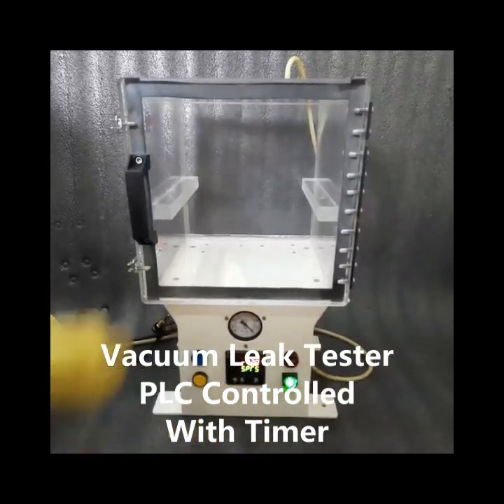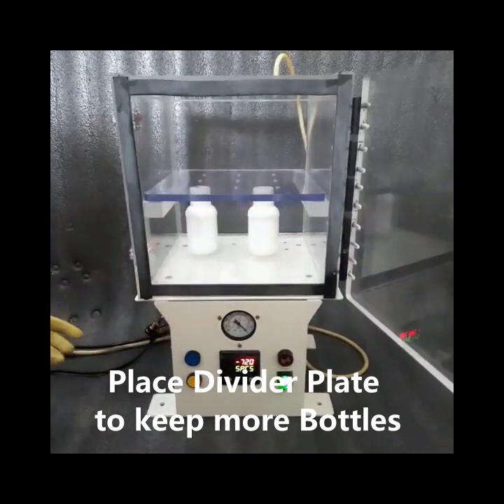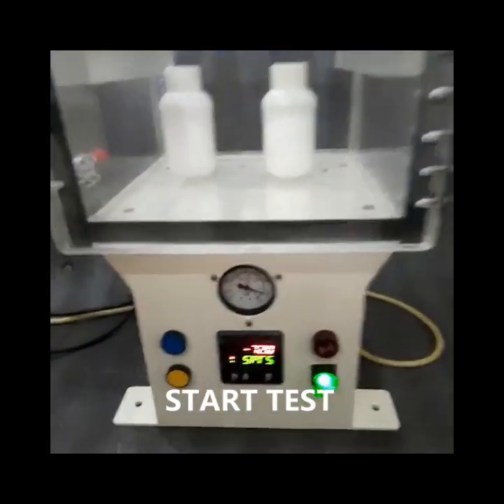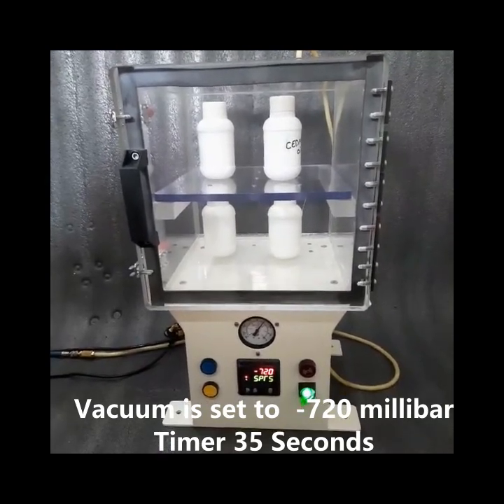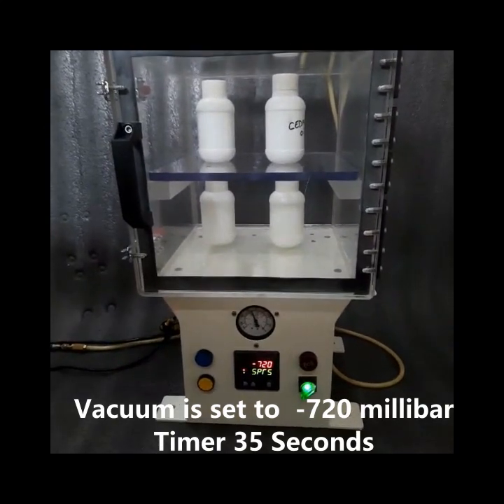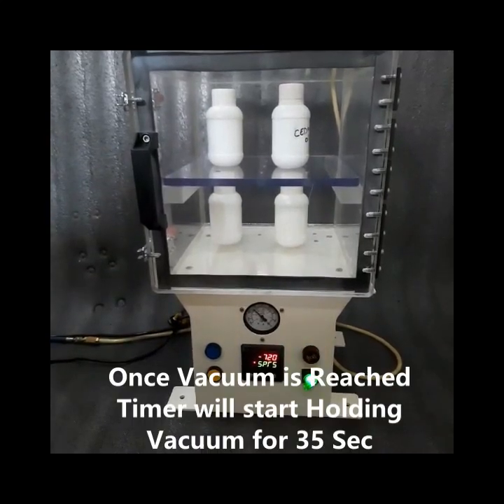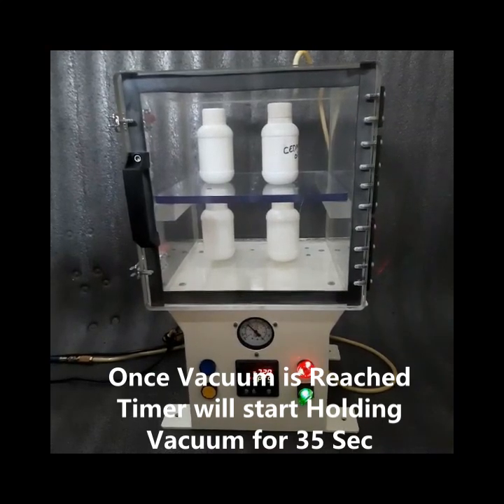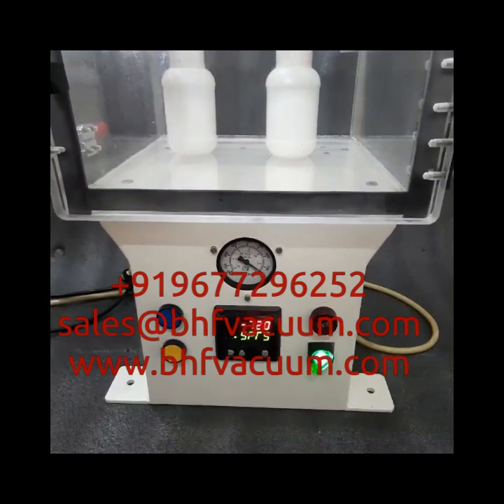Vacuum Leak Tester For Bottles using PLC HMI TIMER TOUCH SCREEN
Bubble Emission Leak Testing Systems manufactured by Burhani Engineering Technology is used for Package Leak Detector and Seal Tester in application such as Packed Bottles for Medical and Pharmaceutical applications
Sealing time, packing material compatibility, seal reliability in high altitude trucking and airfreight are some of the production variables that has to be taken into account since the manufacturing possibilities are countless.

Burhani Bubble Emission Leak Testing Systems allow you to set up reliable package line quickly without efforts. This is a systematic package testing system. This results in accurate adjustment of machinery and less downtime. Continues usage of Burhani Bubble Emission Leak Testing Systems can detect sealing problems before they snowball. By this way, the production yield is improved. Hence Burhani Bubble Emission Leak Testing Systems
can diagnose the defects before reaching customer.

Operation

Burhani Bubble Emission Leak Testing Systems can perform vacuum test in less than 10 to 30 seconds.
Two Test Can Be Performed Using This Chamber

Dry Vacuum Test.

The Bottles to be tested are kept inside the  Vacuum Chamber . Close the lid and engage the vacuum lever. Watch the liquid oozing out of the bottle in case of leakage.

Wet Vacuum Test.

The Unit is partly filled with water for vacuum leakage test. The burst test can be done dry. Drop your sealed package inside the chamber, close the lid and engage the vacuum lever. Watch for bubbles in case of leakage.

The Bubble Emission Leak Testing Systems is used to perform a variety of ASTM test methods for detecting leaks and seal integrity. ASTM D6653 Standard Test Methods for Determining the Effects of High Altitude on Packaging Systems by Vacuum Method

ASTM D3078 Standard Test Method for Determination of Leaks in Flexible Packaging by Bubble Emission
ASTM D4991 Standard Test Method for Leakage Testing of Empty Rigid Containers by Vacuum Method
ASTM D4169 Standard Practice for Performance Testing of Shipping Containers and Systems
ASTM F2096 Standard Test Method for Detecting Gross Leaks in Packaging by Internal Pressurization (Bubble Test) – Using our optional adapter
ASTM D5094 Standard Test Methods for Gross Leakage of Liquids from Containers with Threaded or Lug-Style Closures

Choosing the Right Burhani Bubble Emission Leak Testing Systems
Now that you know you need one of our Bubble Emission Leak Testing Systems , here’s how to find the right one for your application.

Connection Requirements
we recommend the Electric Vacuum Pump. Our electric model comes equipped with a quiet and durable vacuum pump, 230/115 VAC standard(unless otherwise specified).

Size
Burhani can craft custom size vacuum chambers. Also Burhani Bubble Emission Leak Testing Systems
are available in different  models. You can choose from any one or custom make according to your requirements. We can also help our customers to select size based on their packages. with our innovative machining centres we offer high quality and affordable prices for Burhani pack vac leak detector.